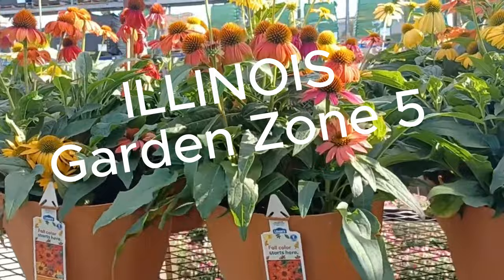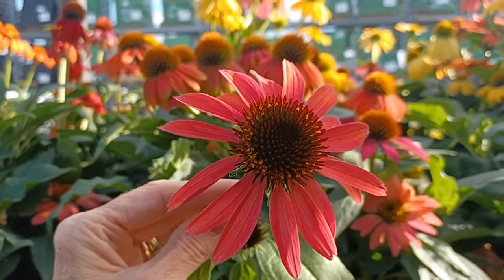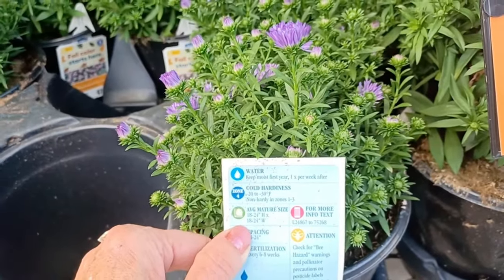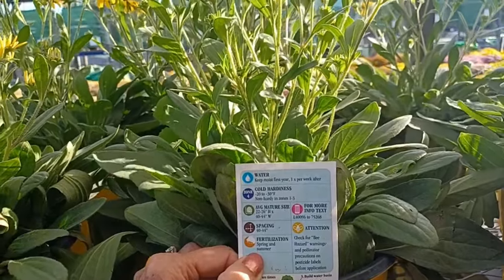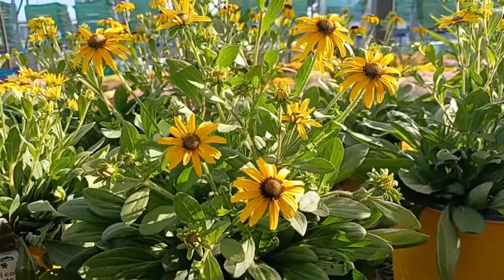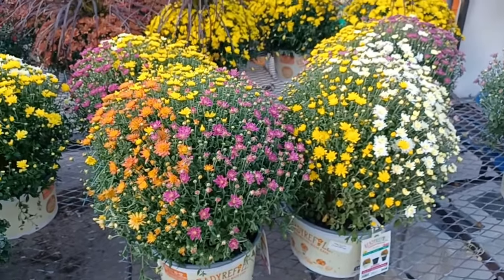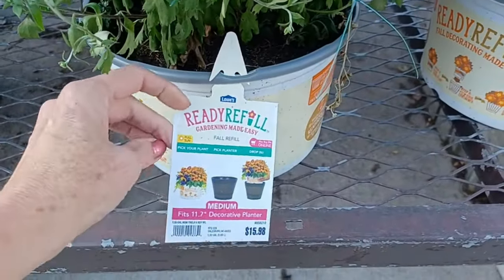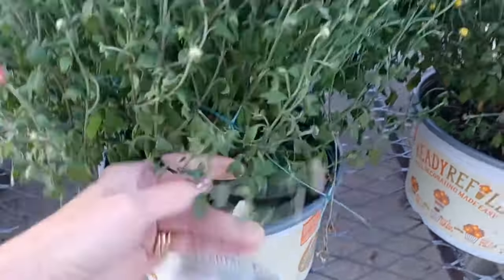Get Ready for Fall with Lowes: Revamp Your Home with September Garden Flowers!🍂🌻🏡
We will be looking at some of the pre- fall🍁🍂 arrivals at LOWES (in Illinois - garden zone 5) that you can use to revamp your home for fall this September.  Beautiful Fall Container Ideas
Get ready for fall🍂 it is right around the corner, see some of the fall flowers and plants! From perennials to annuals, there's something for everyone! @Michelleshomeandgarden